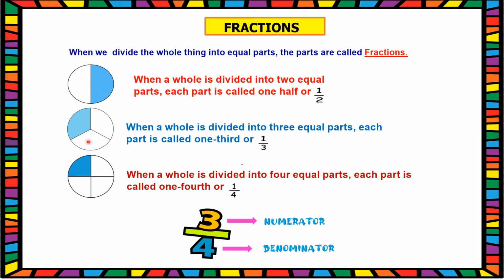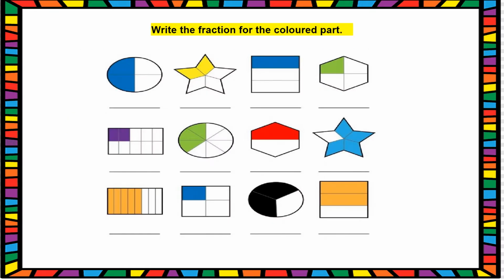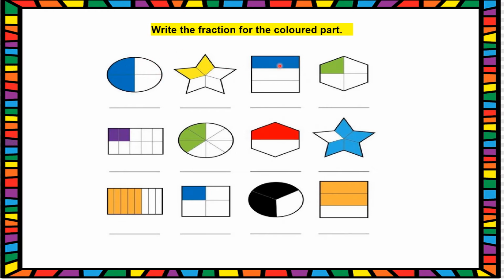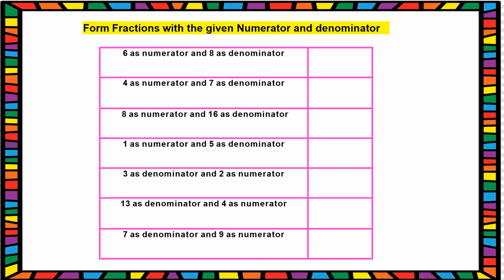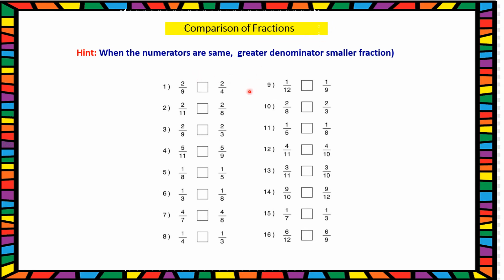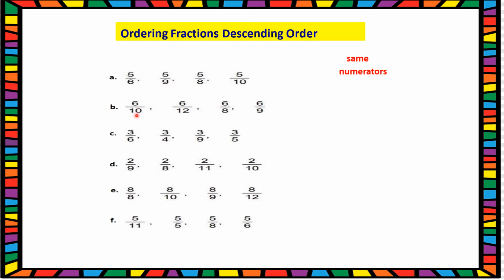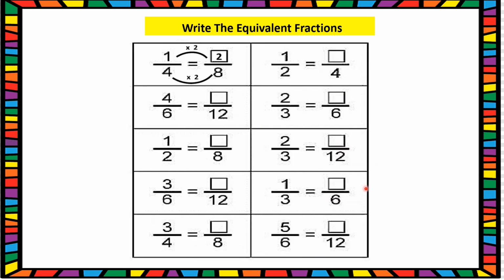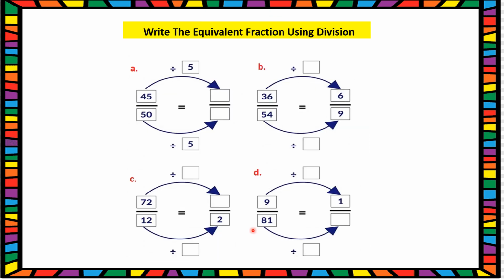FRACTIONS WORKBOOK PART1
Dear viewers,
This video is about FRACTIONS WORKBOOK(worksheets) to build the basic concepts of fractions by practice.